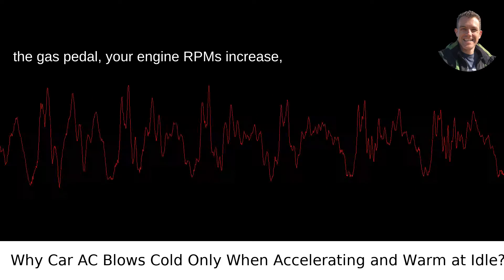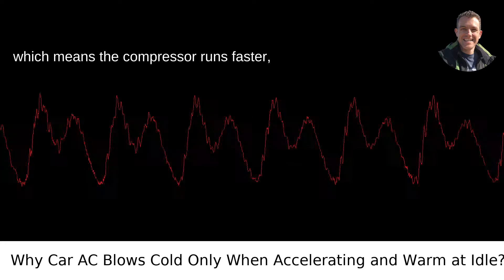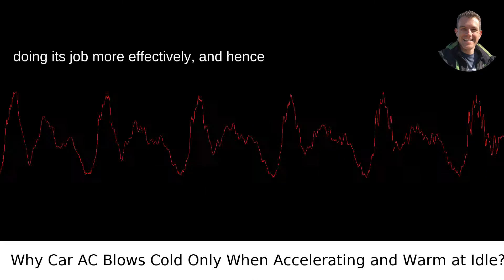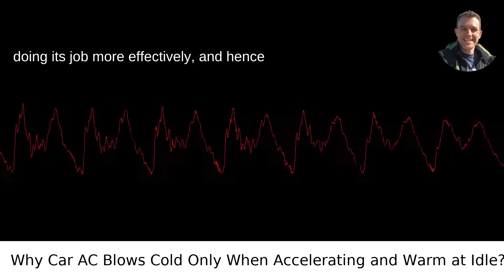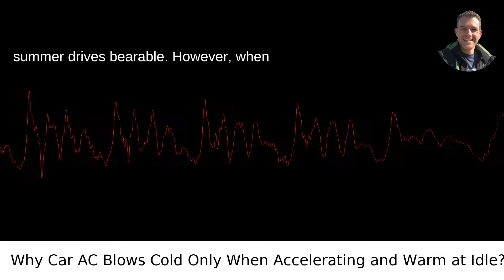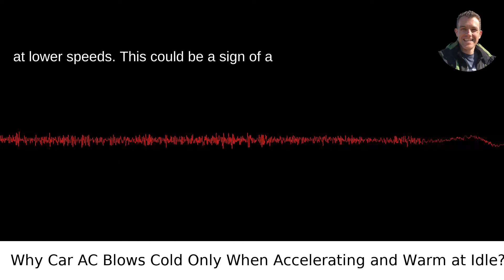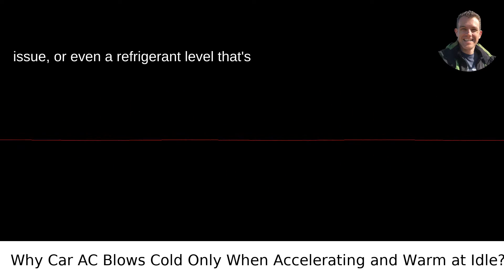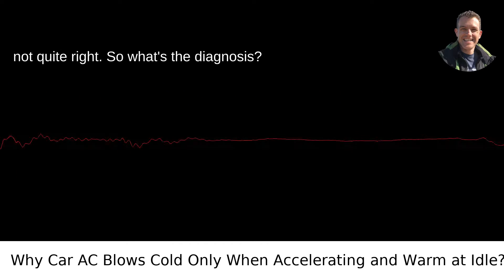Why Car AC Blows Cold Only When Accelerating and Warm at Idle?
I answered this question on Quora My video answer to the question: What Does It Mean If My Cars AC Only Blows Cold When Pressing The Gas Pedal And Blows Warm When Idling?